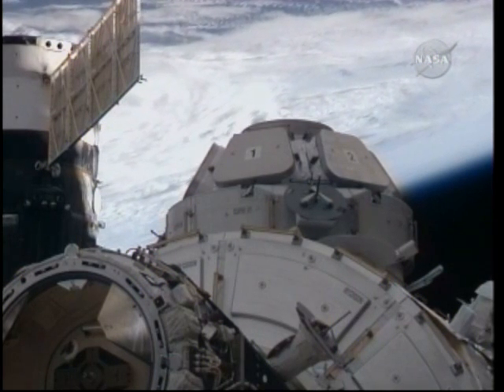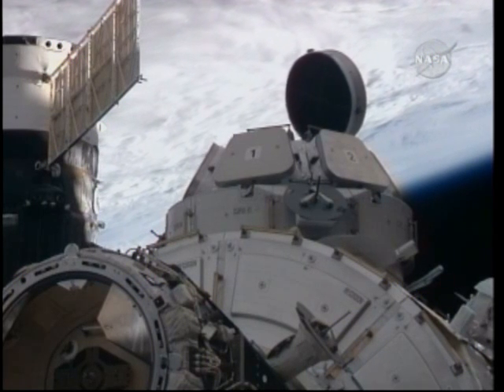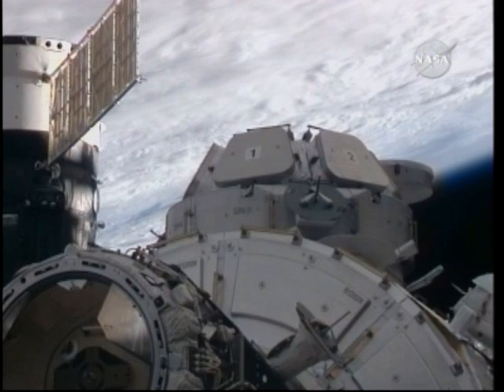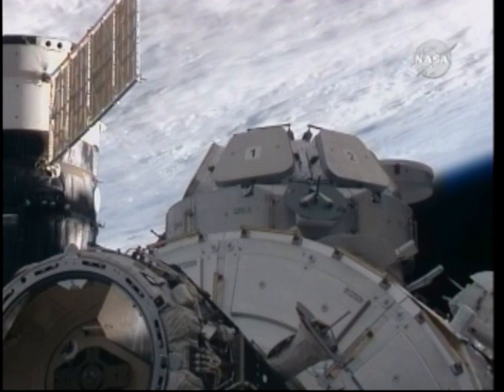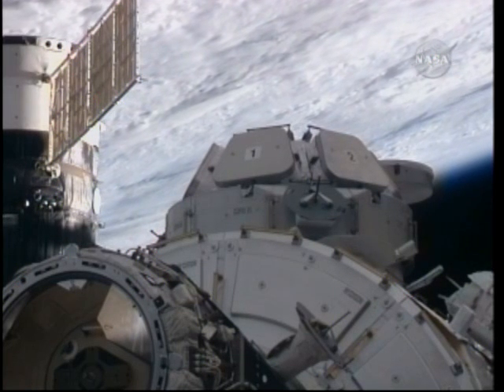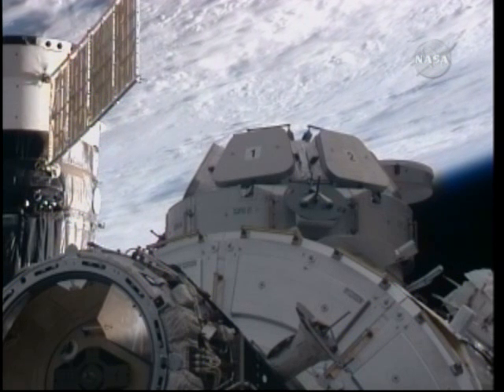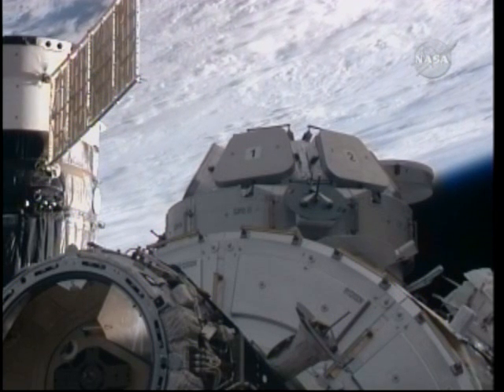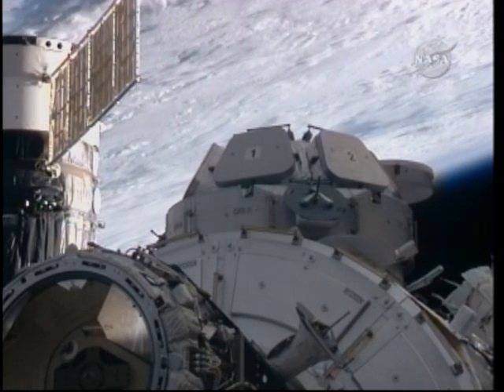STS 130 Cupola First Light